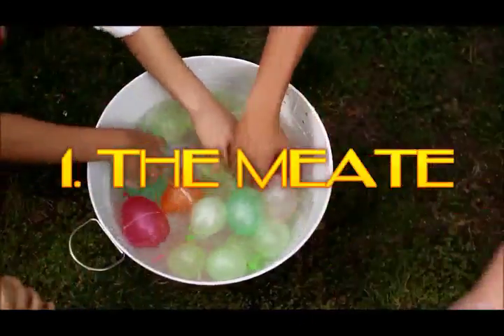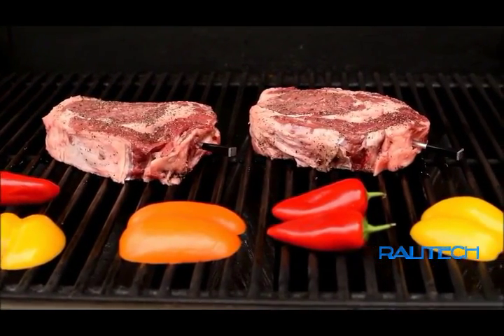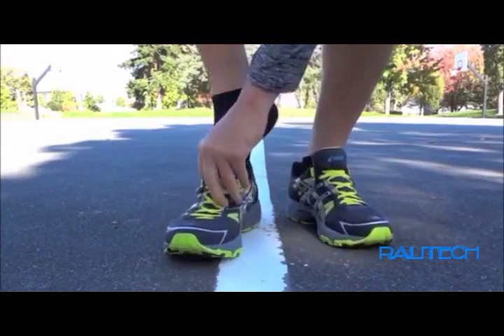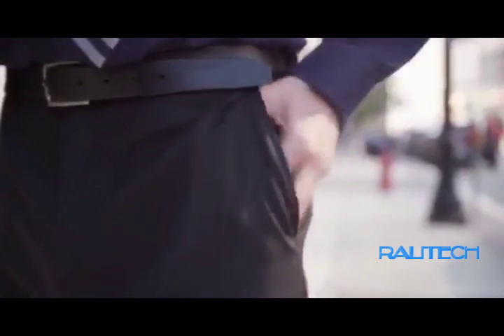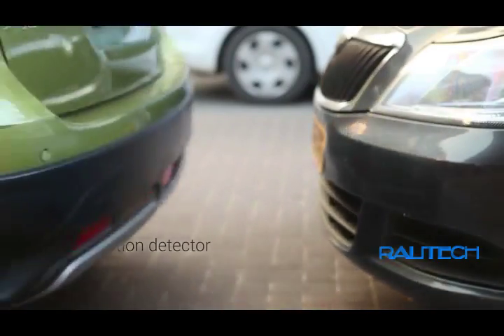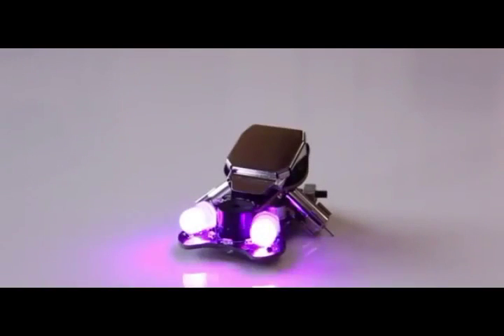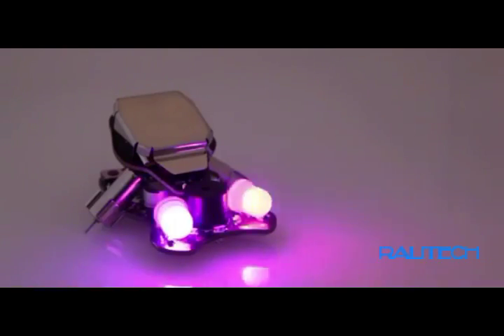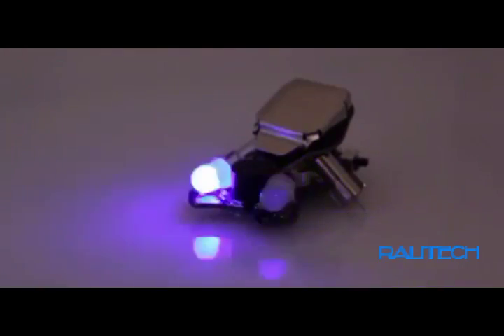Top-5 Best Invention of Modern Science